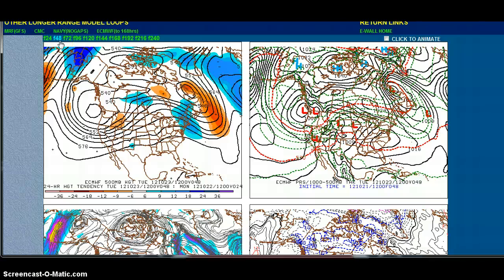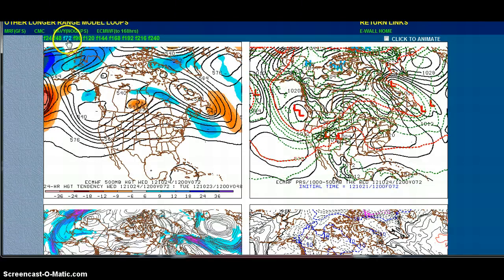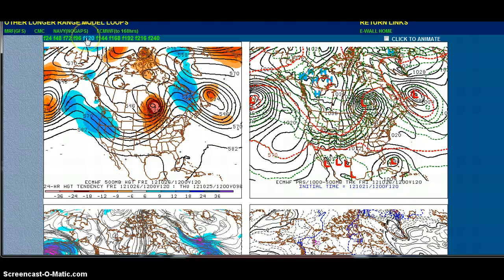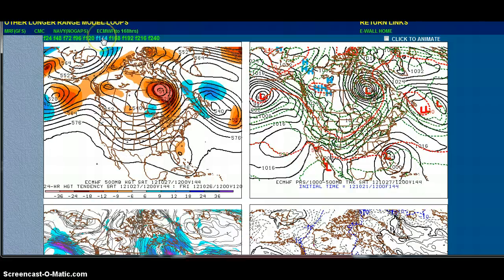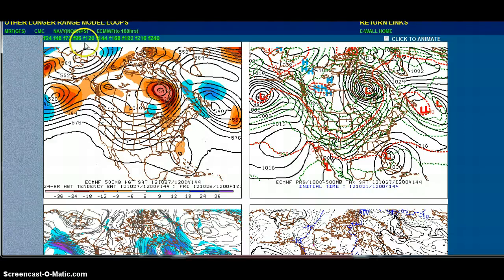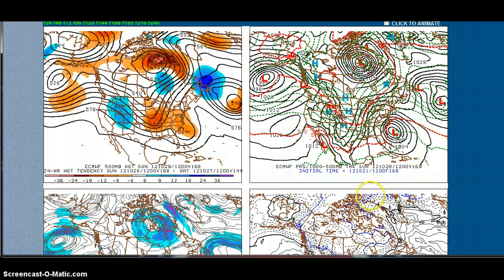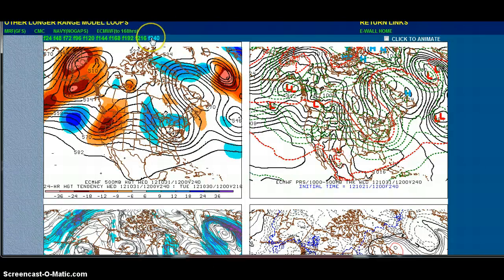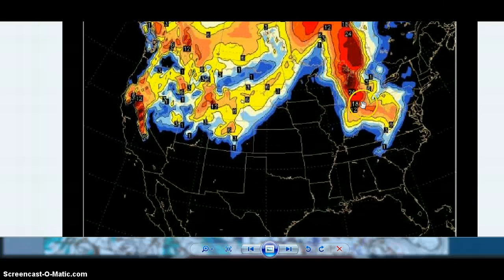Winter Storm For Michigan in 10 days?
Is there a chance for michigan to see a major Pre Halloween snowstorm in 10 days?